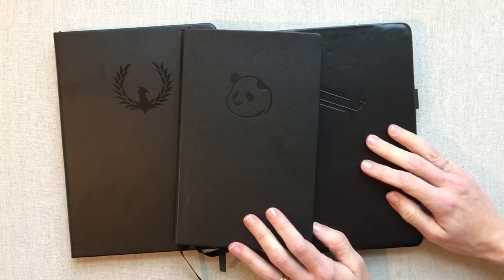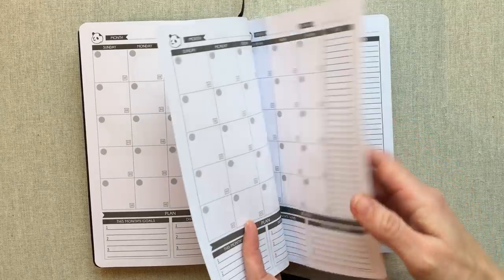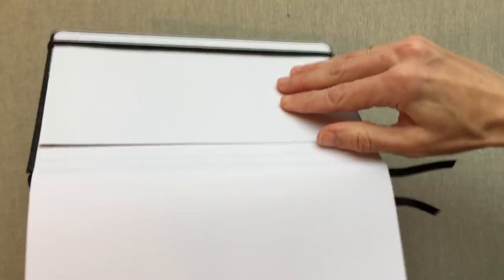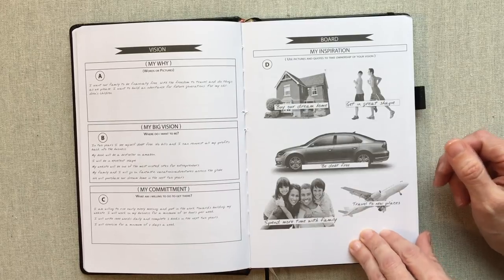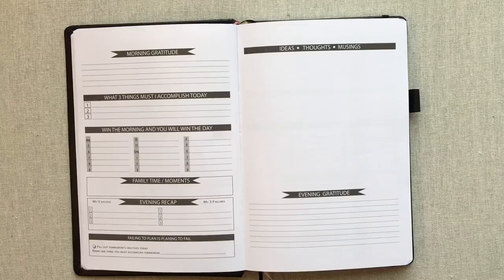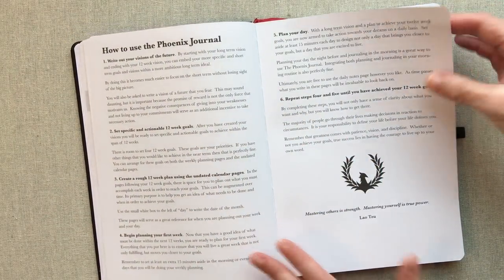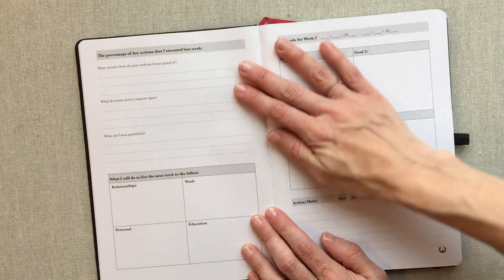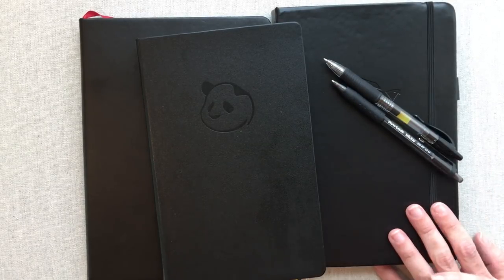Daily Goal planners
Phoenix Journal:

Panda Planner: